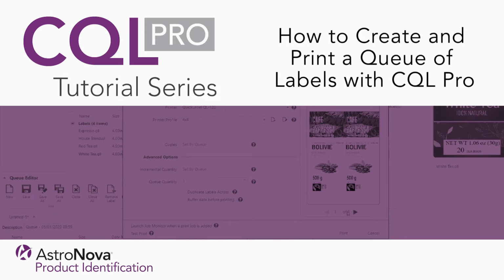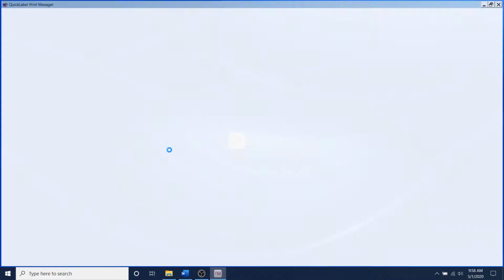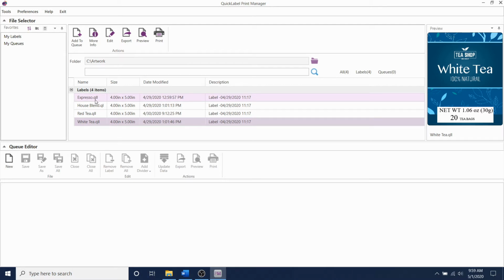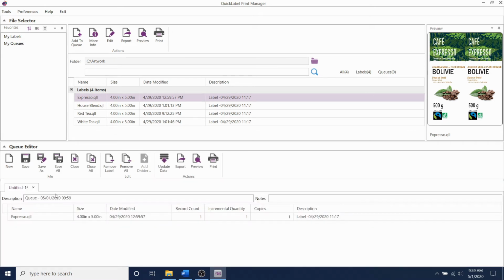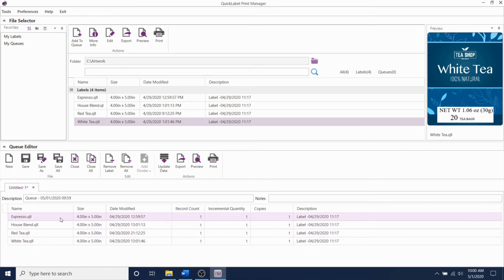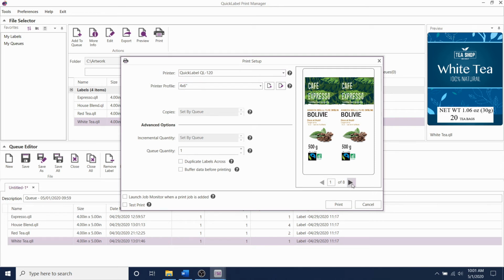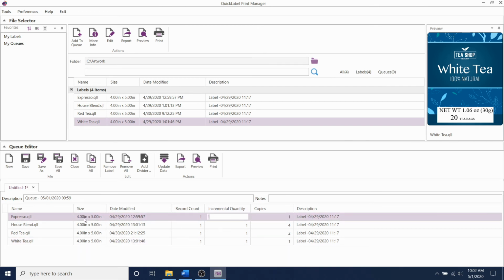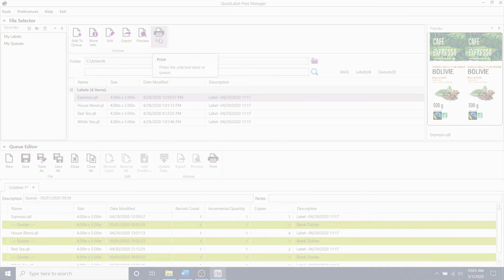CQL Pro - How to Create and Print a Queue of Labels with CQL Pro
Do you want to learn how to use CQL Pro Print Manger to create and print a queue of different labels? Watch our tutorial video and learn how you can take existing labels and format them to print in any quantity in your customized label queue.